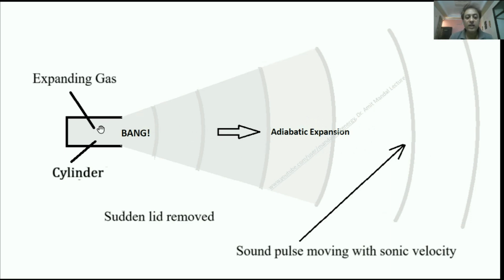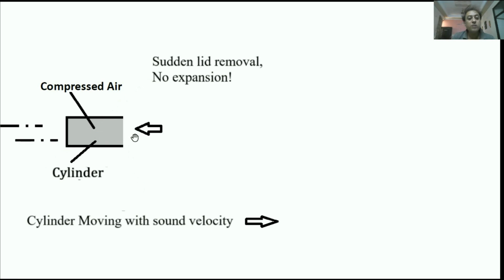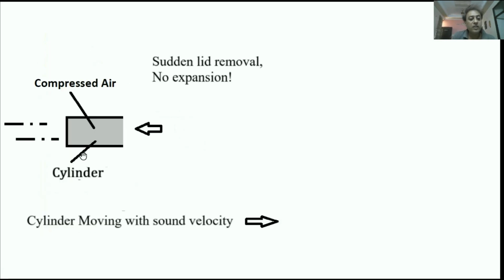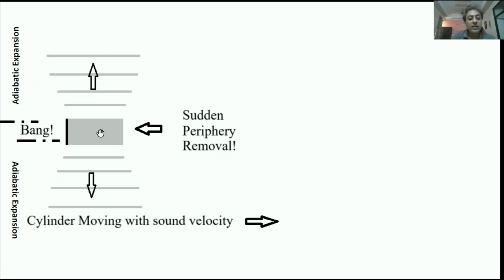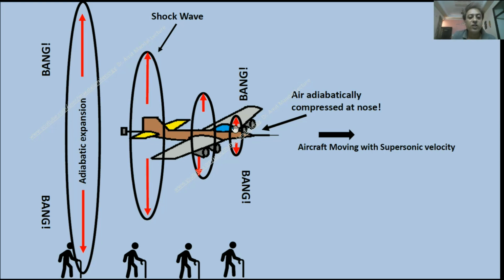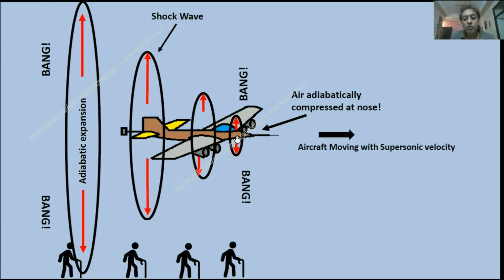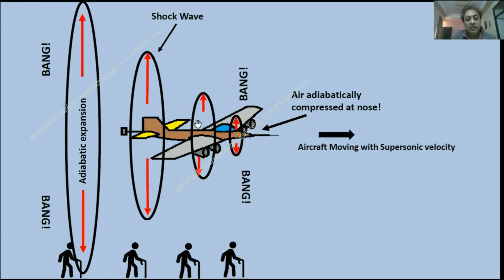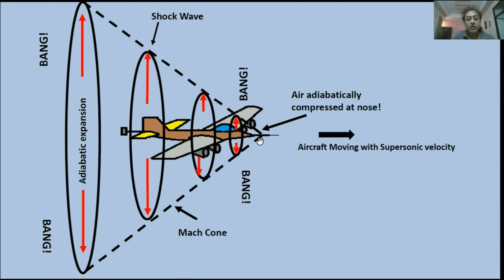Why Sonic Boom Happens? (Moving Cylinder Analogy!) 💥✈️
🔥 Sonic Boom Explained using a UNIQUE Moving Cylinder Analogy by Dr. Amit Mandal!

Have you ever wondered why a sonic boom creates such a loud “BANG”?
In this video, we break down the concept of shock waves, Mach cone, and supersonic motion using a powerful moving cylinder in air analogy that makes everything intuitive.
🚀 What you’ll learn:
✔ What is a Sonic Boom?
✔ Why sound cannot travel ahead of a supersonic object
✔ How wave piling leads to shock wave formation
✔ Mach cone explained visually
✔ Real physics behind supersonic flight

💡 This intuitive explanation connects:

Adiabatic expansion
Pressure wave propagation
Supersonic motion effects
Shock wave formation due to wave accumulation

🎯 Perfect for:
Engineering students (Mechanical/Aerospace)
GATE / ESE aspirants
Physics learners

👨‍🏫 Explained by Dr. Amit Mandal with clear visuals and animations.